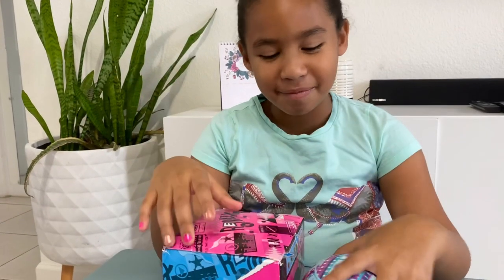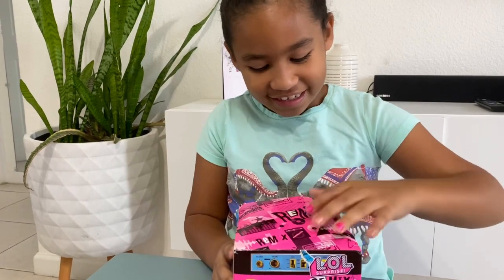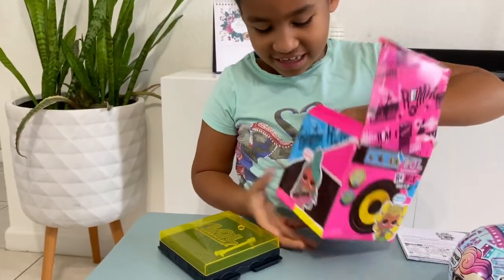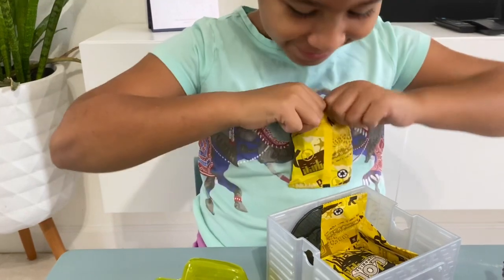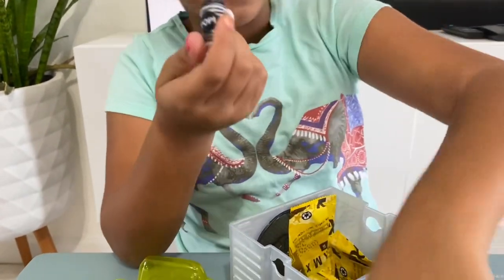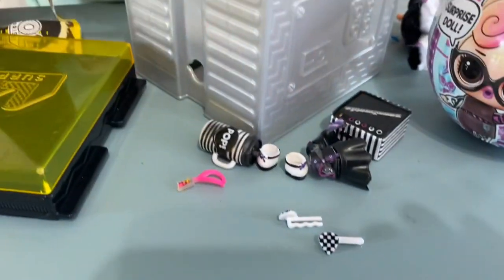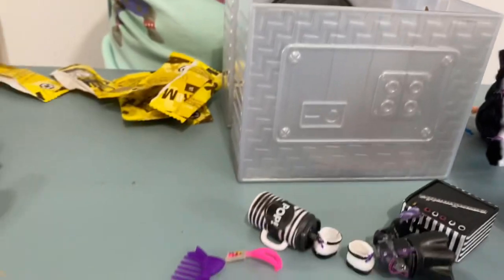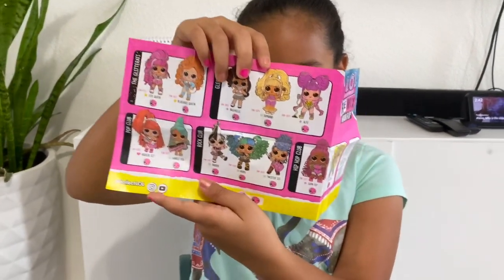Opening new Mystery LOL surprise. Part 1.